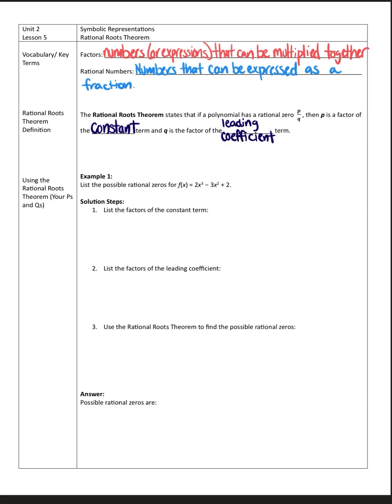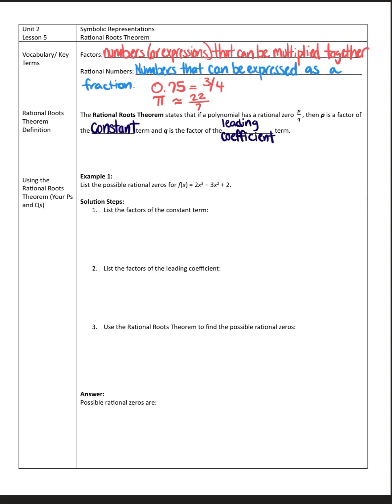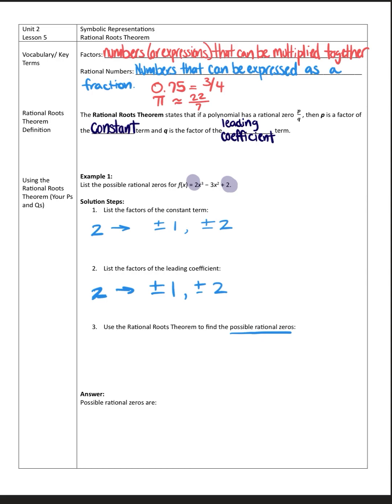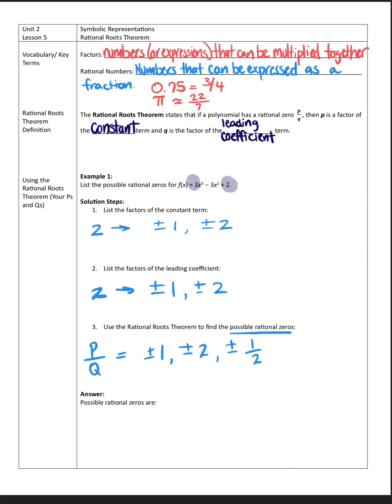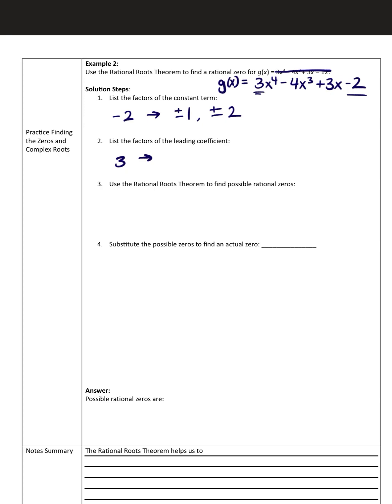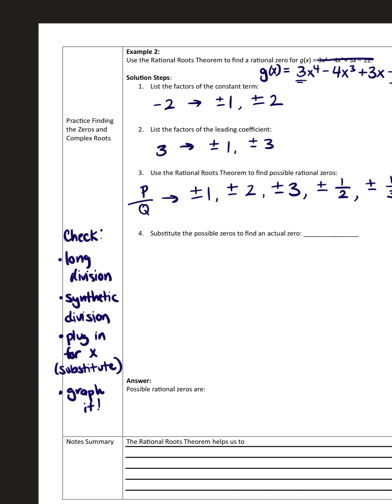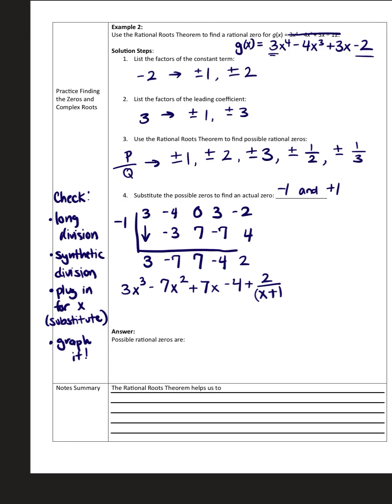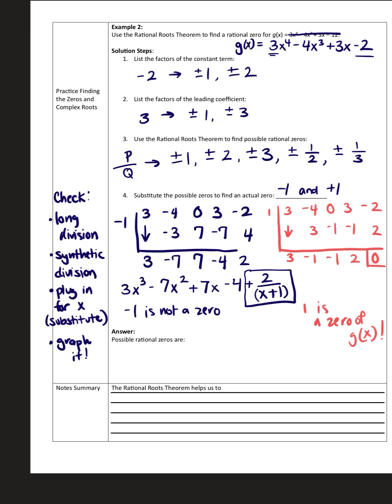Unit 2A Lesson 5 Notes: Rational Root Theorem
Precalculus notes on the rational roots theorem.